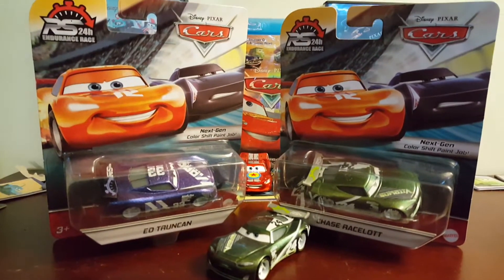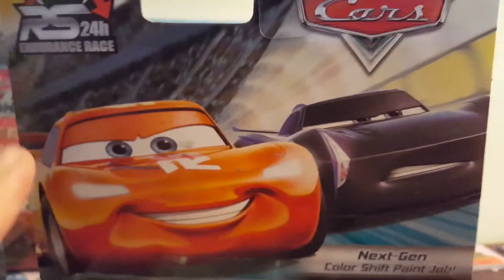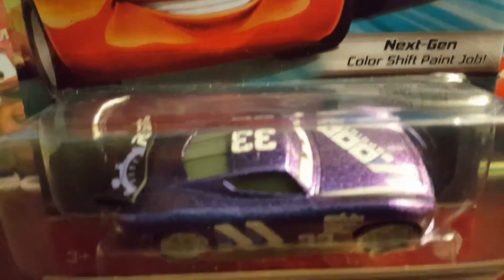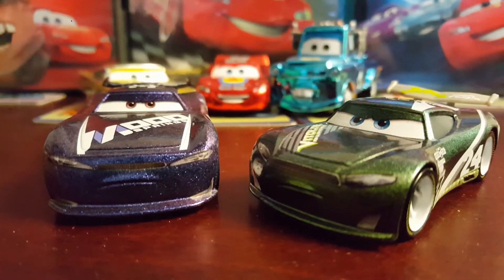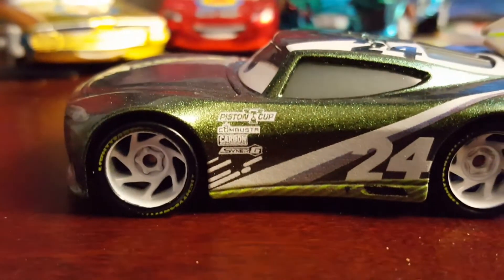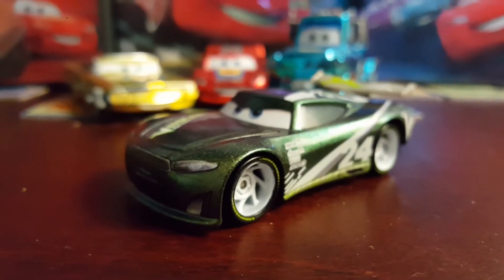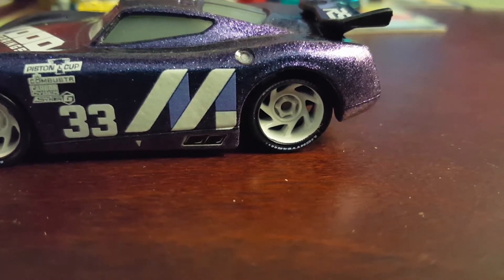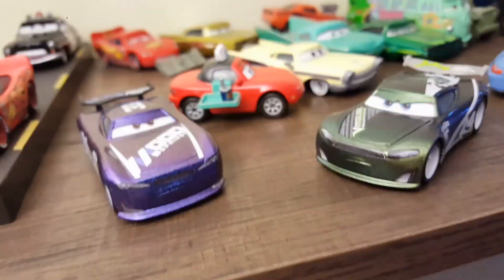RS 24hr endurance racers Ed Truncan and Chase Racelott review